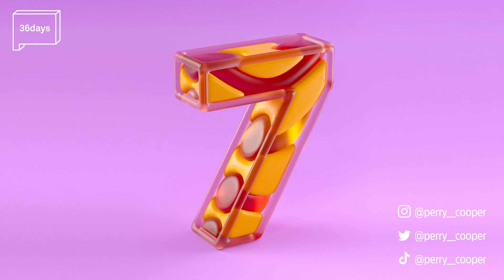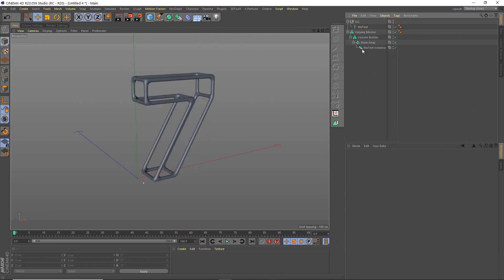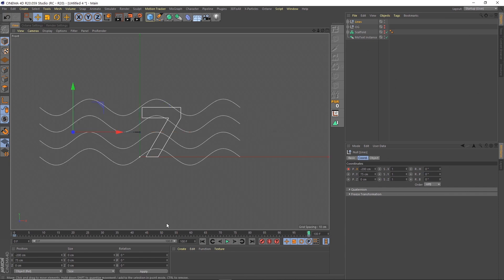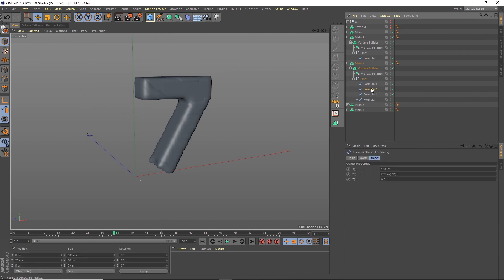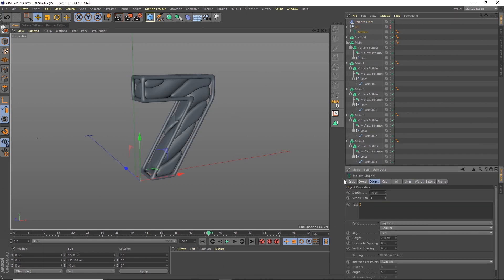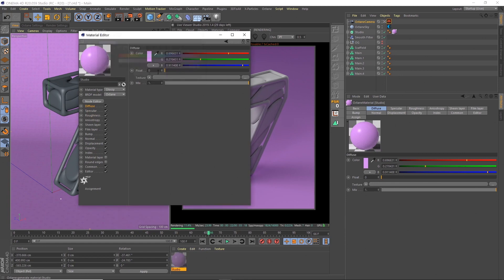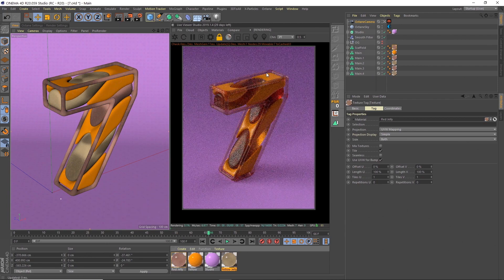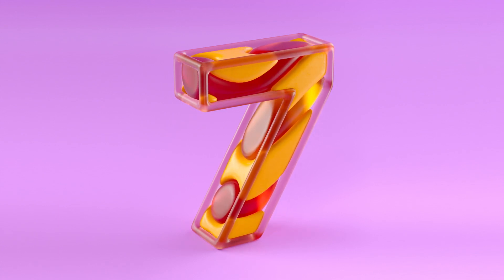Cinema 4D - Wavy Number / Letter Animation Tutorial (36 Days of Type) stayhome and learn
In this Cinema 4D R20 Tutorial, I’ll show you how to create my wavy number 7 animation for this years 36 Days of Type. We’ll be setting this up in a way that you can easily update it to any other letter, number or even a logo!

We'll be using instances, formulas and the volume builder and mesher tools to create a perfect loop. I add materials and lighting with Octane render at the end, but everything else can be applied to a standard C4D workflow.

I use a font called ‘Big John’ in this tutorial. You could try this out with other fonts, but if you want the same one here's the page where I got the if you'd like to use it:

💀 My daily renders are available as smartphone live wallpapers on the Zedge app: